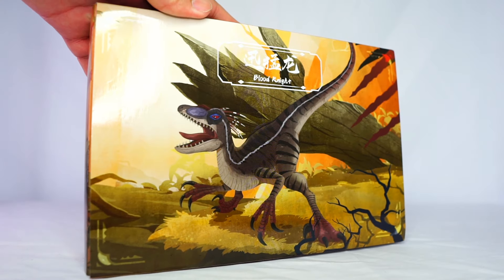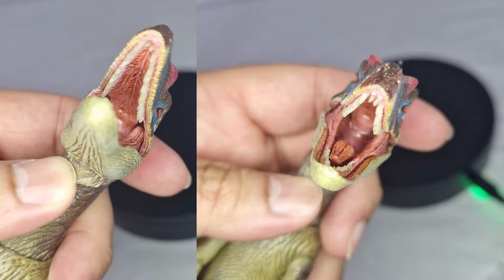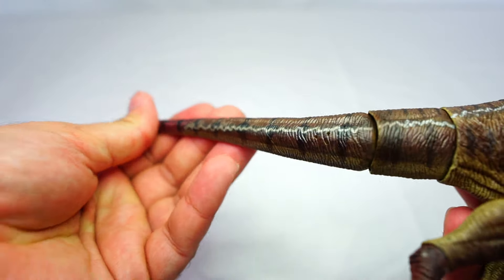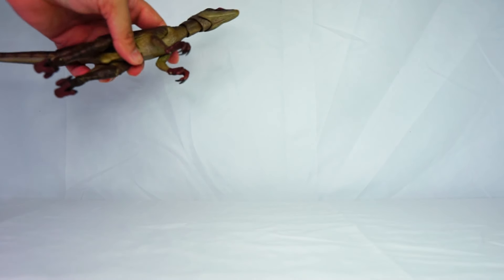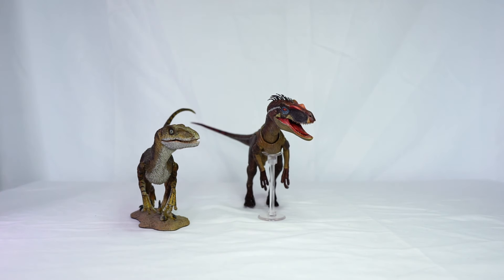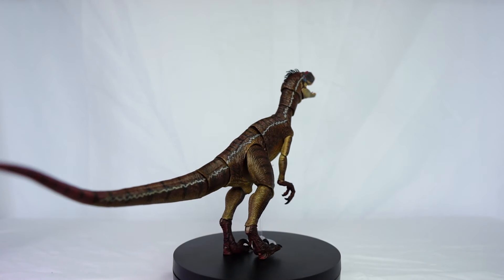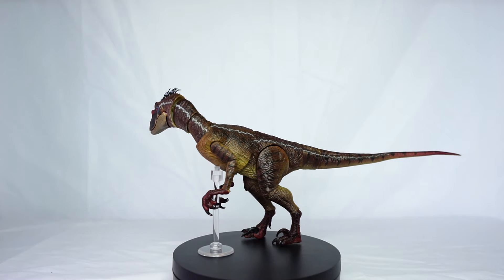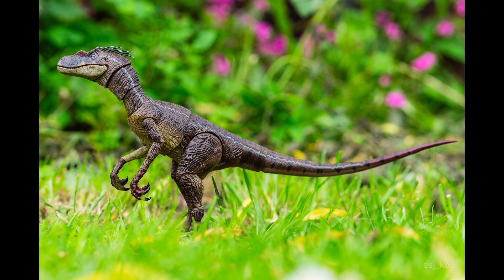Nanmu - Blood Knight - Unboxing and review.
An amazing articulated figure by nanmu, beautiful sculpt and colours, exactly like the male raptors from jp3. Would highly recommend this!